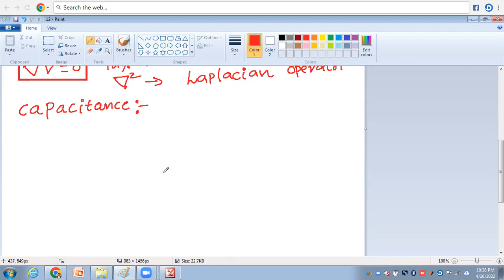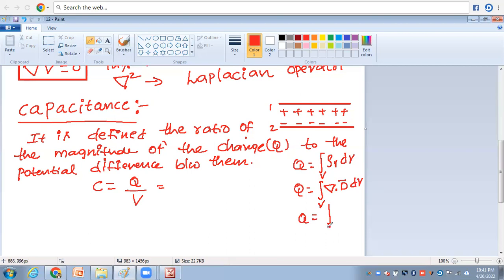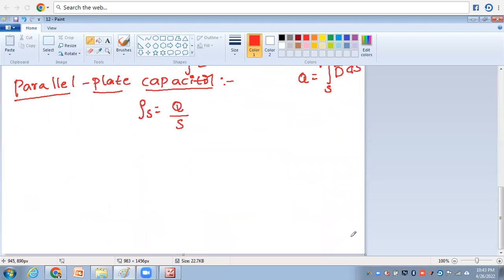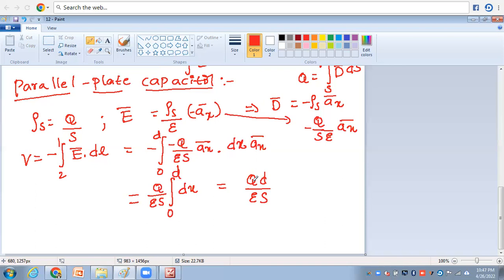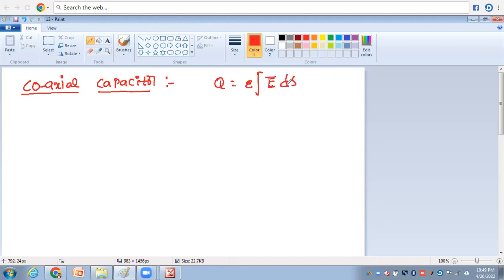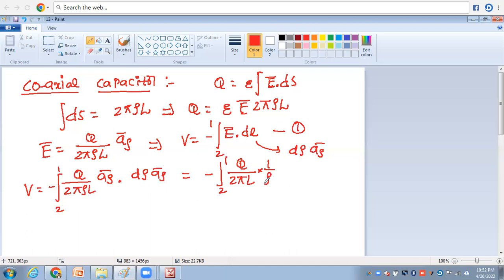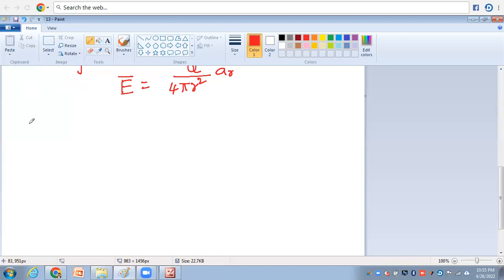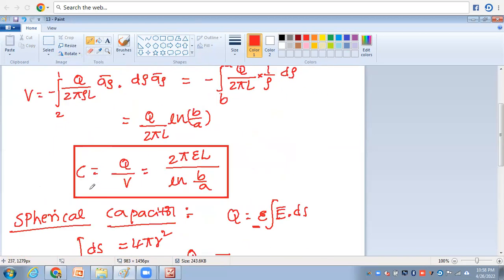Capacitance || Parallel Plate || Coaxial || Spherical Capacitors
Discussion about Capacitance in Parallel Plate, Coaxial and Spherical Capacitors.